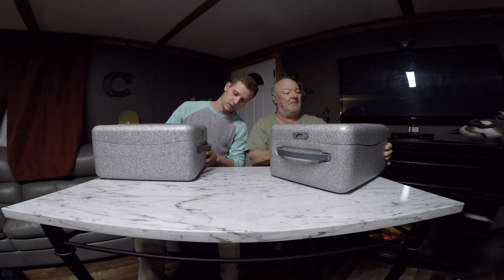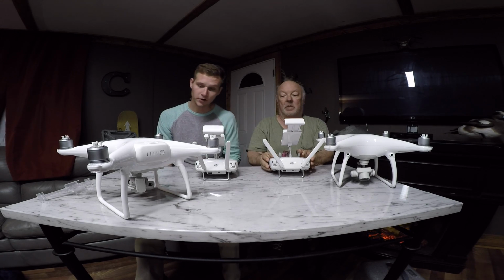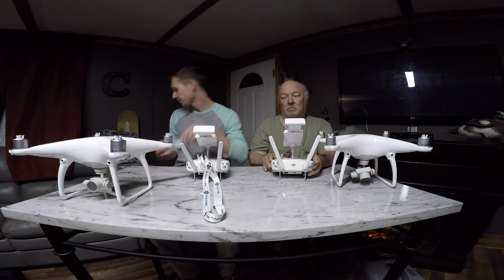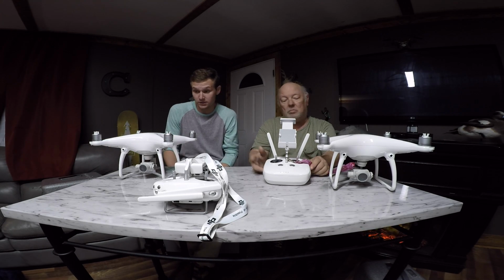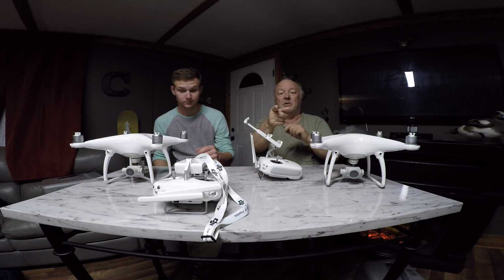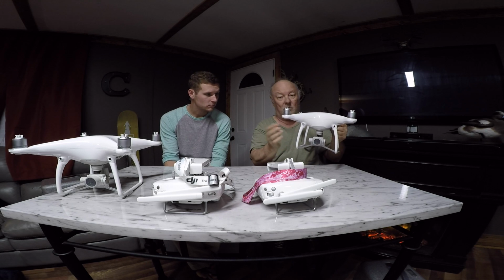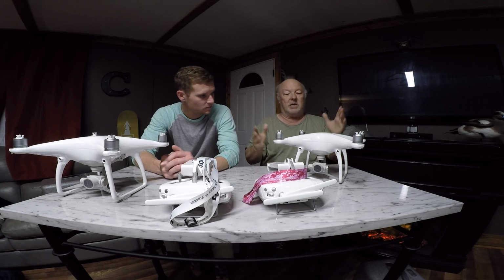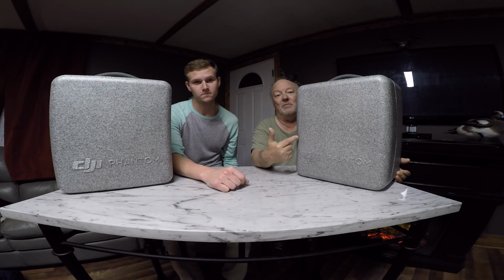DJI Phantom 4 Unboxing